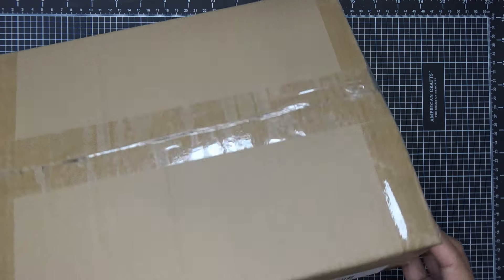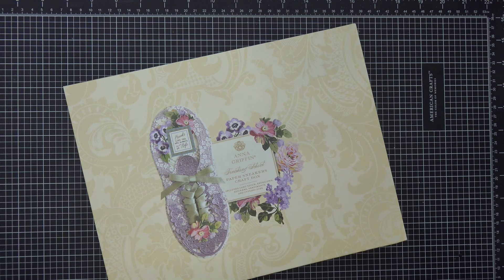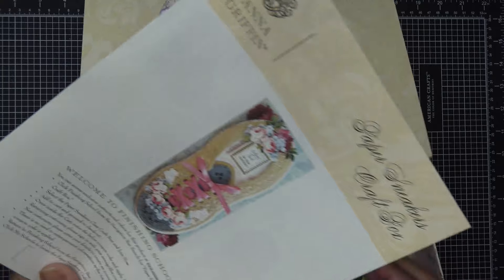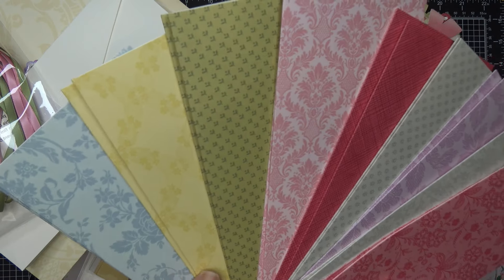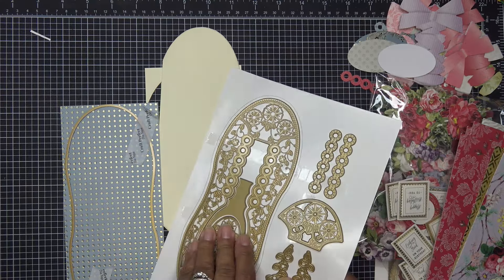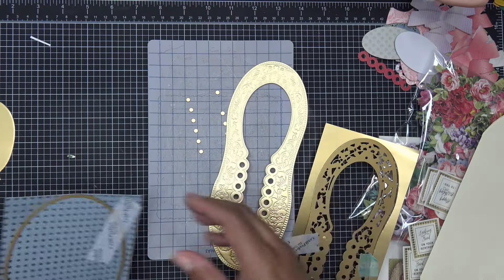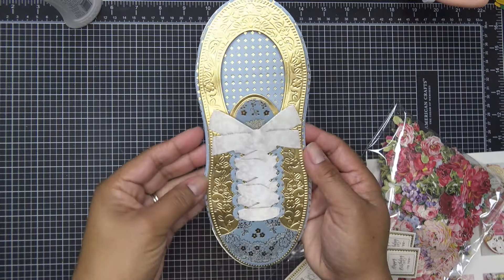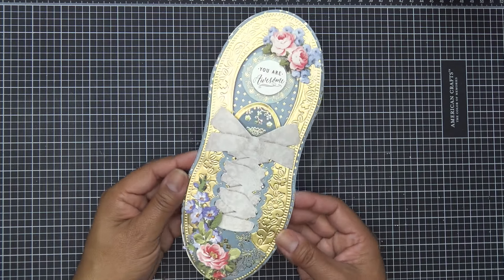HSN $5.50 Craft Cart Ends Today! Anna Griffin Paper Sneakers Kit Unboxing & Shaped Card Tutorial!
***HSN $5.50 Craft cart available daily until Tuesday, March 16, 2024.

Anna Griffin Simply Wildflower Meadow Scrapbooking Collection (Single and Autoship Options)

Mailing Address:
Vianney Luna
United States